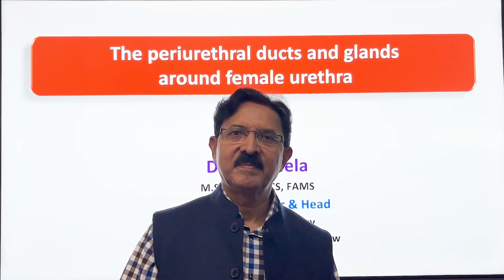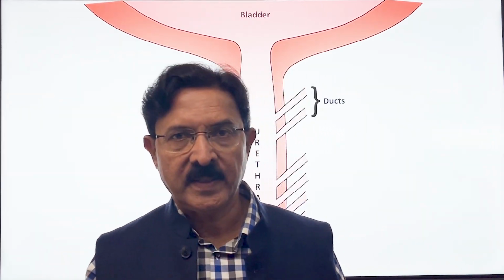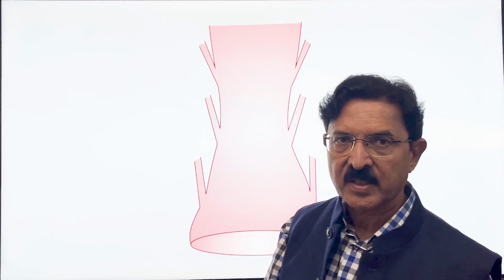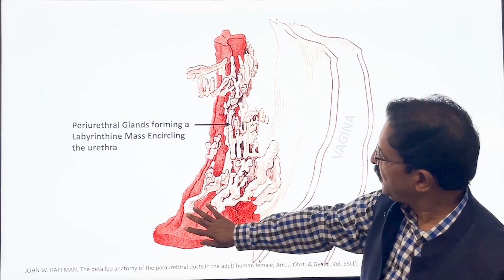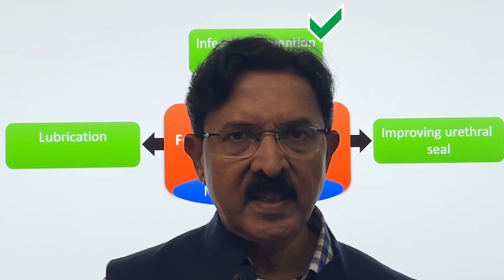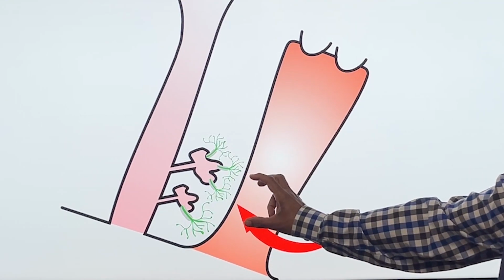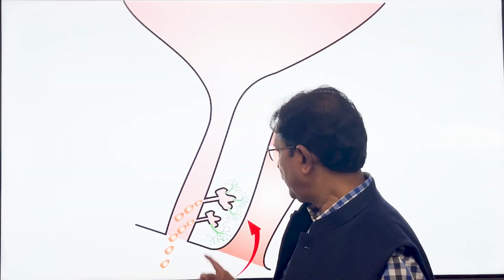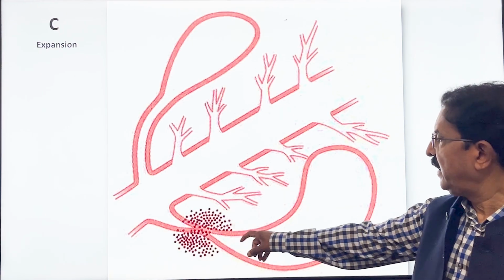Lecture 6 The periurethral ducts and glands around female urethra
This illustrative video lecture explains details of stricture and function of periurethral glands in human adult female.

Female Urethra Related Previous Lectures